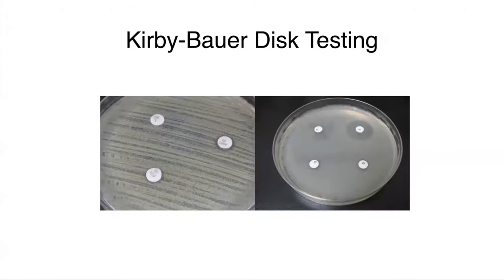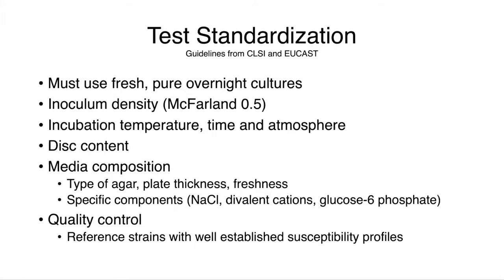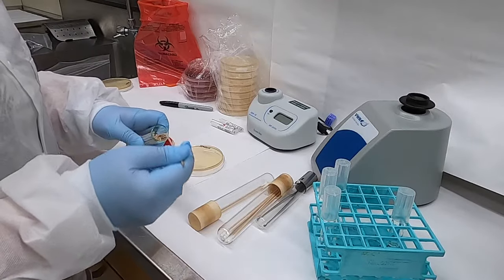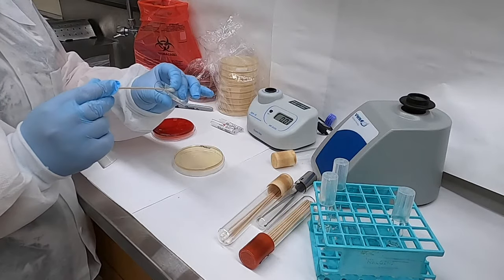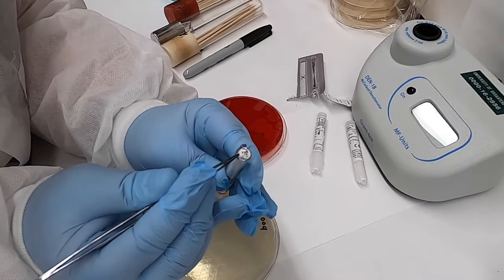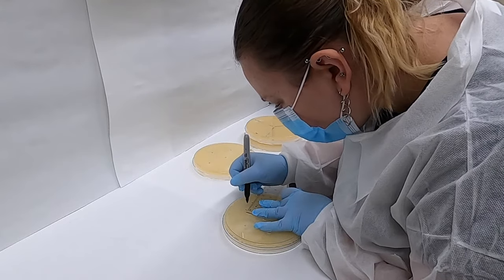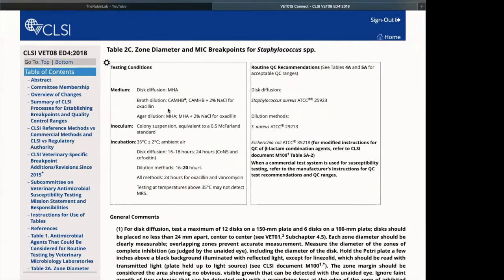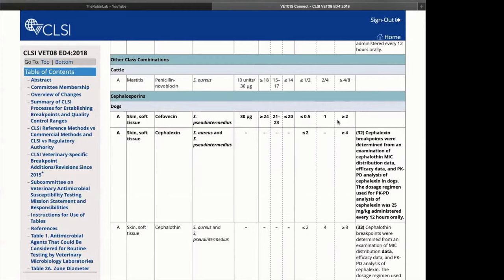Disc Diffusion (Kirby-Bauer) Antimicrobial Susceptibility Testing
In this video you’ll learn the principle of the Kirby-Bauer disc diffusion test and see how it is performed and interpreted.